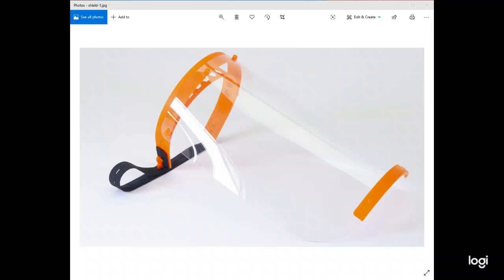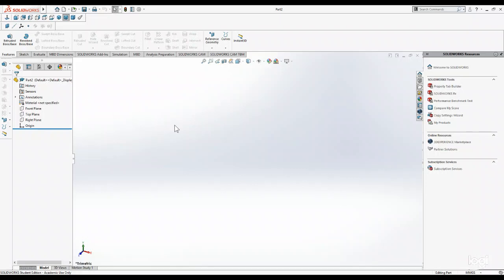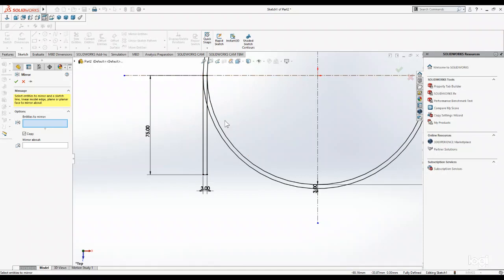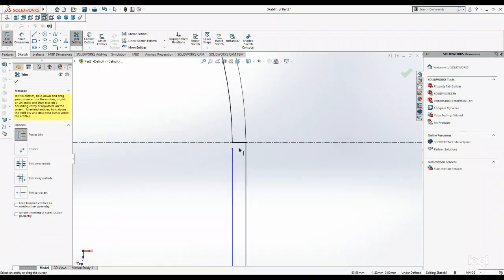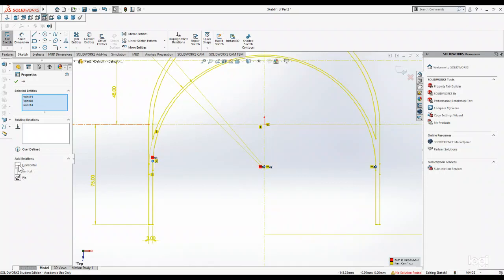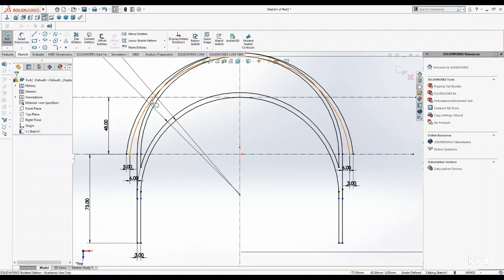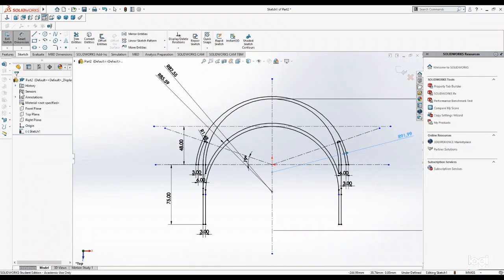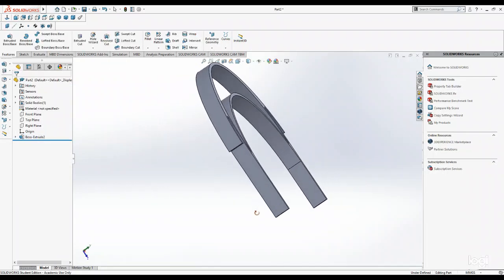Face Shield homework review part 1